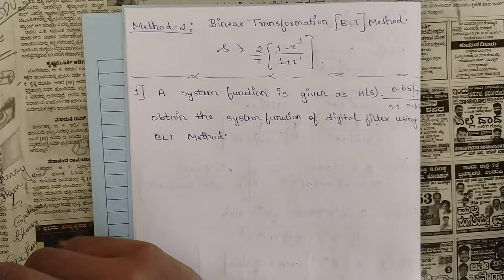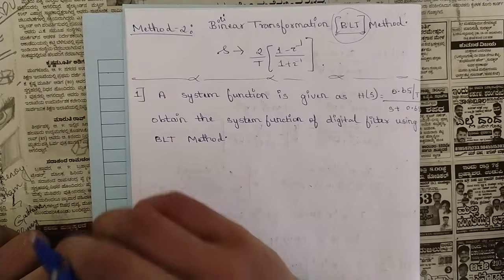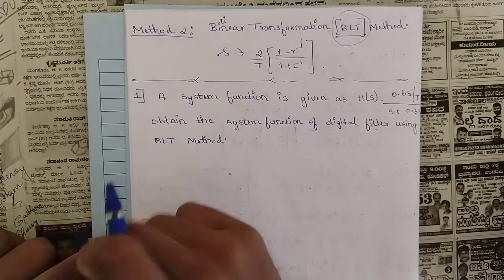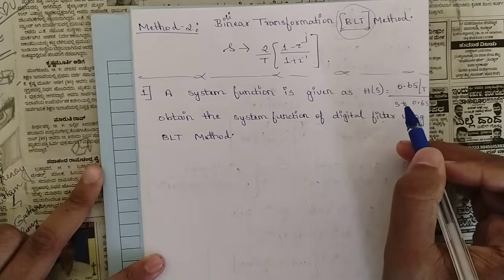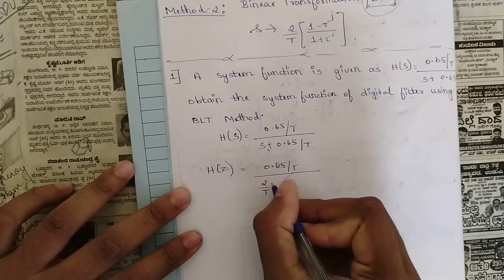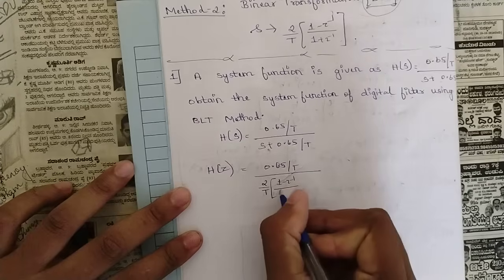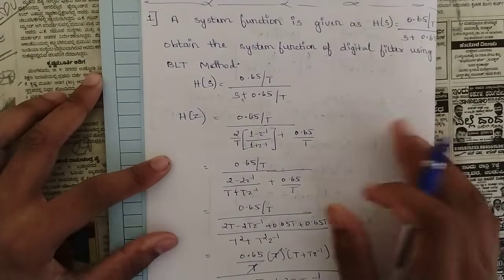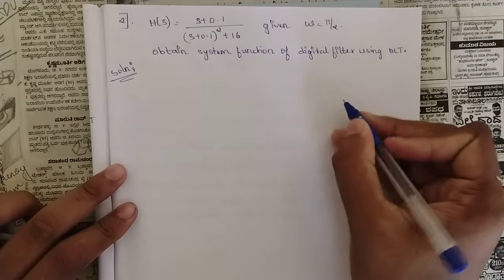3.IIR Filter Design BLT Method [Partial Fraction] 2 IMP Problems Explained Module 5 5th Sem ECE VTU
Time Stamps:
0:00-Basics
1:32-Problem 1
5:08-Problem 2